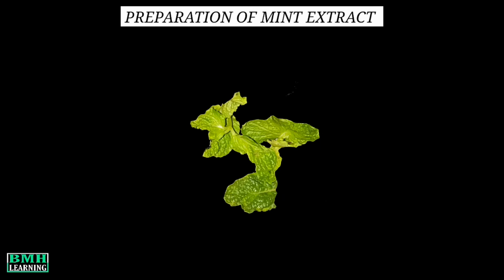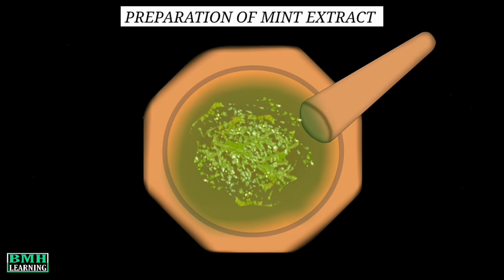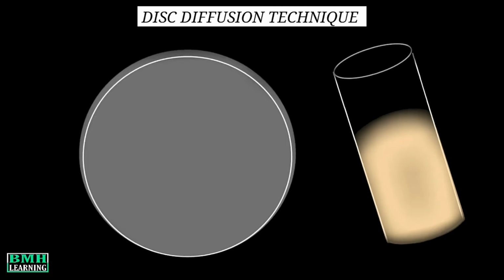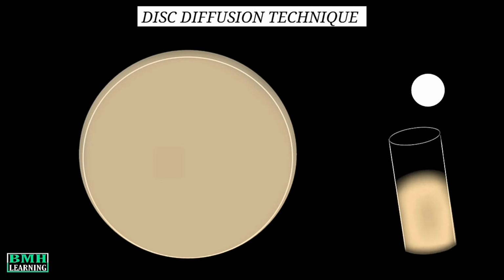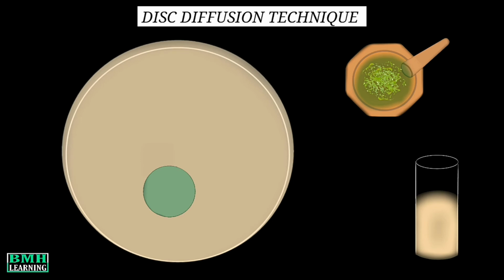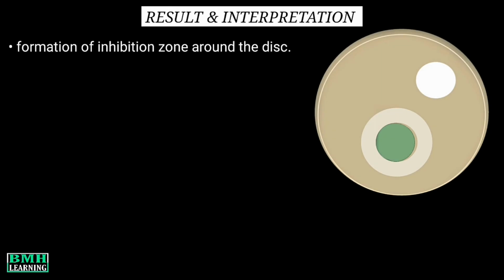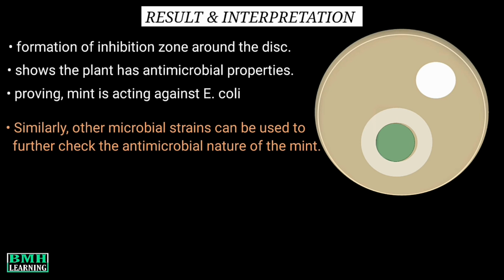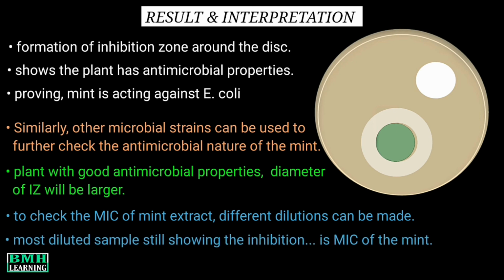Antimicrobial Properties Of Mint | investigation Of Antimicrobial Activity Of Mint